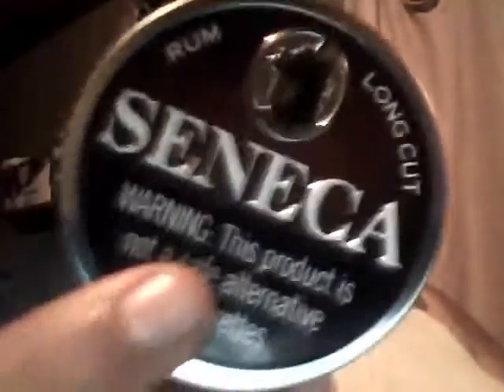Dip Review on Seneca Rum Flavor Long Cut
this shit is nasty